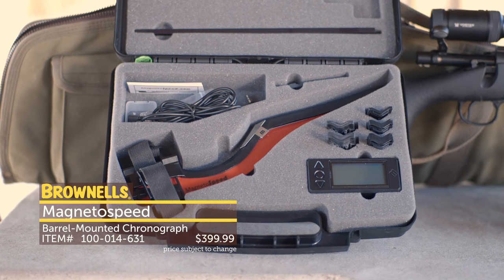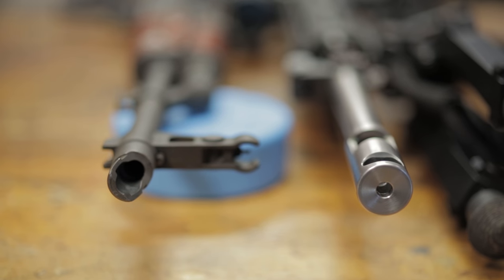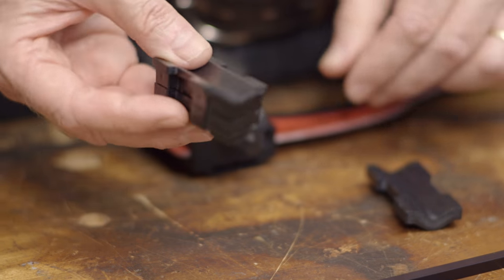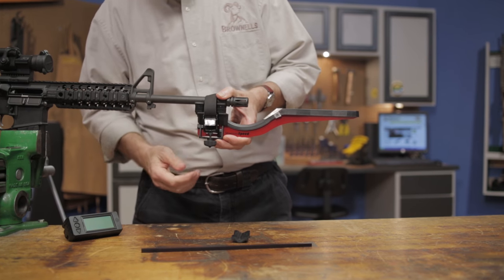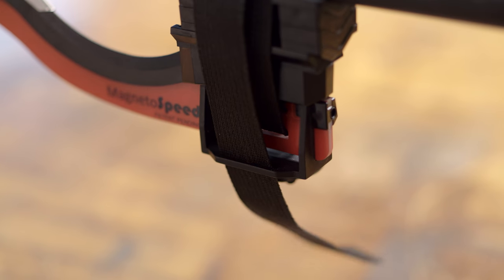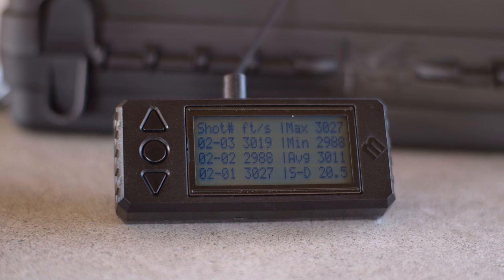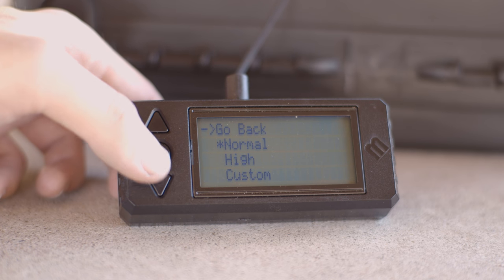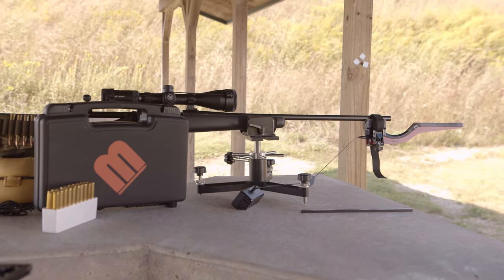Magnetospeed V3 Chronograph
Magnetospeed chronographs are a step forward in chronograph design. In a few short minutes the Magnetospeed chronograph can be attached to almost any firearm and yield accurate and reliable ballistic information.
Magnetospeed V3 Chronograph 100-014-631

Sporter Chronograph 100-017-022